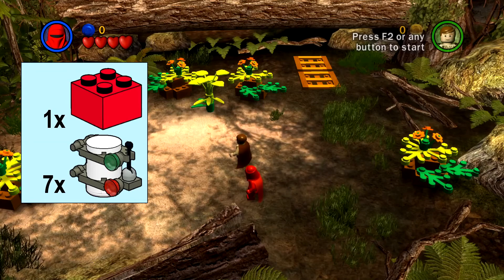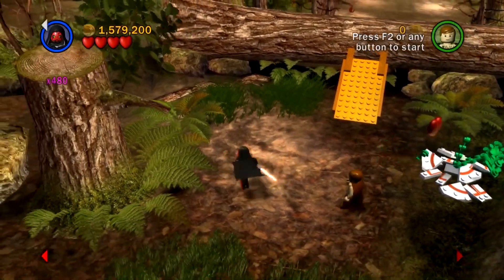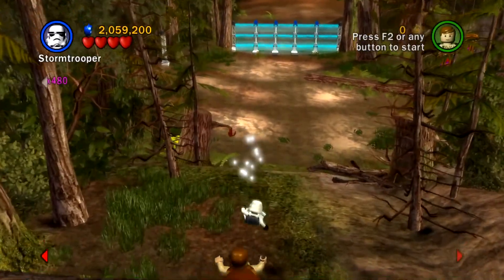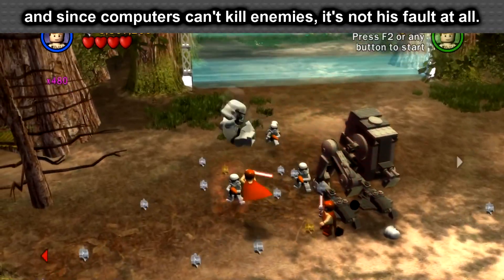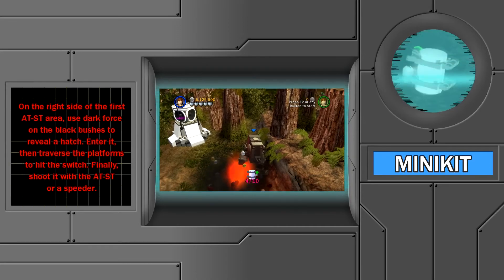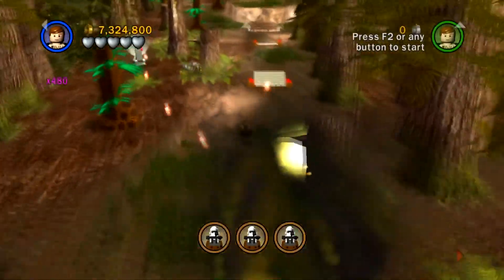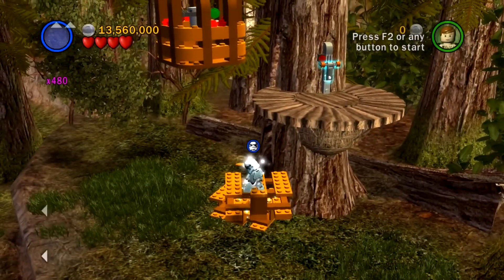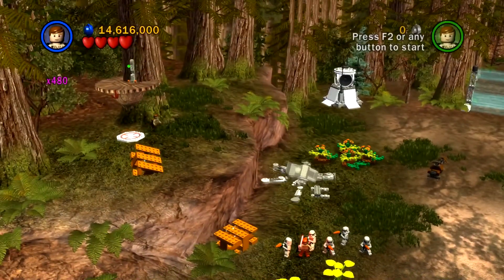Let's Play Lego Star Wars: The Complete Saga Episode LXVIII - Post-Endor Stress Disorder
We return to Endor and are reminded of the the hardship we faced last time...

Side note: this and the next 3 parts did not properly record in-game audio. I have done my best to substitute it where I could. Make sure OBS sees the right audio device, kids...

Minikits collected this episode:
4:18
5:57
6:19
6:39
9:04
10:25
12:23

Power Brick:
11:34